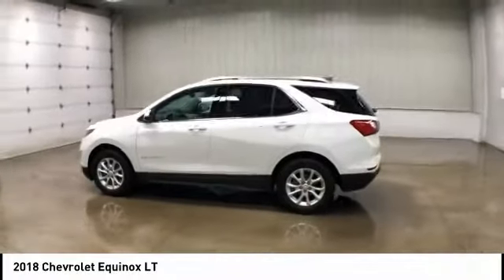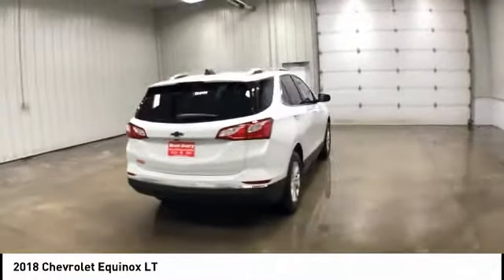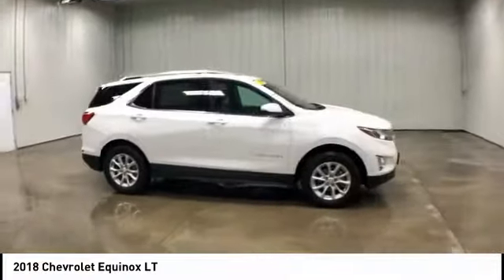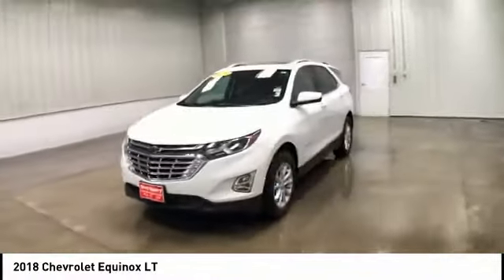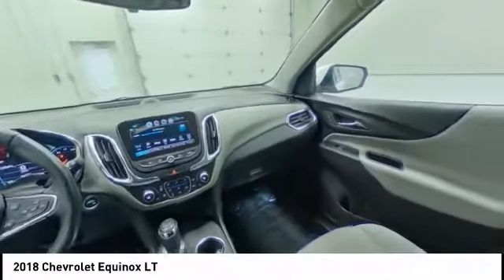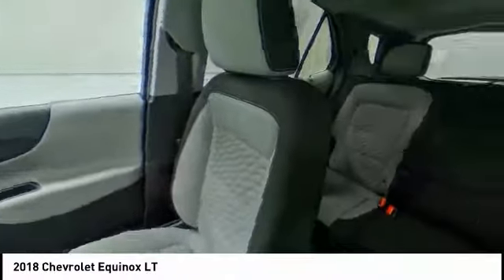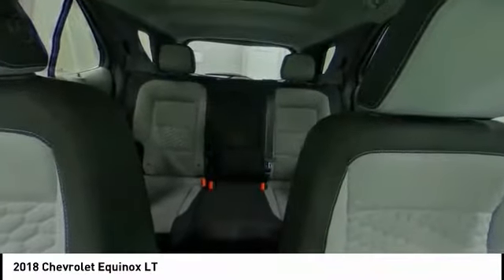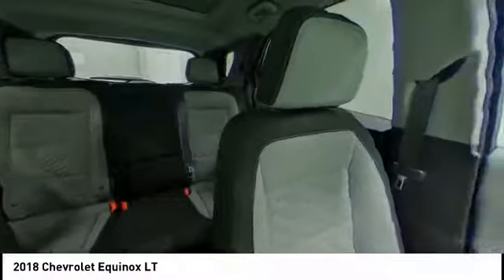2018 Chevrolet Equinox Dubuque, Davenport, Clinton, Quad Cities, Bellevue, DeWitt 929697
112 N. Second Street